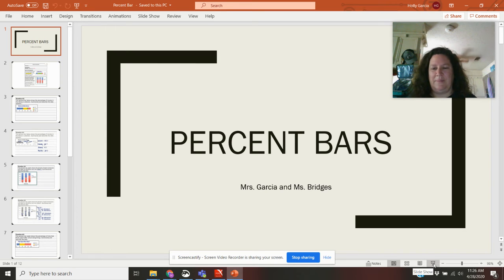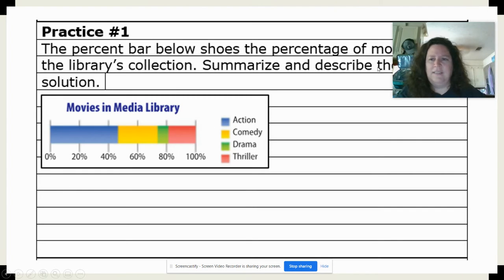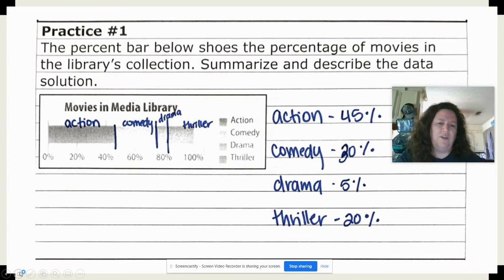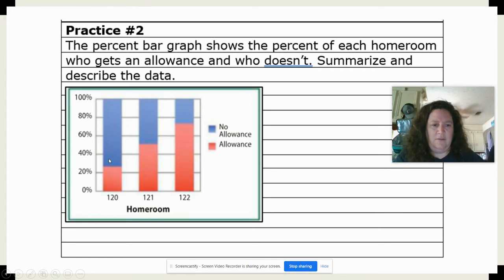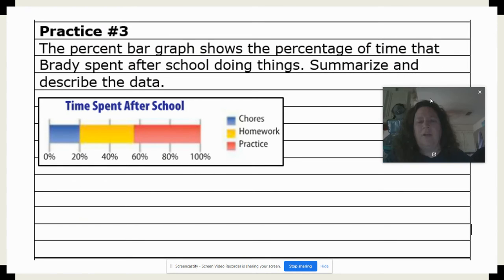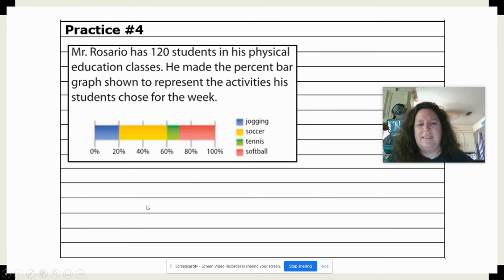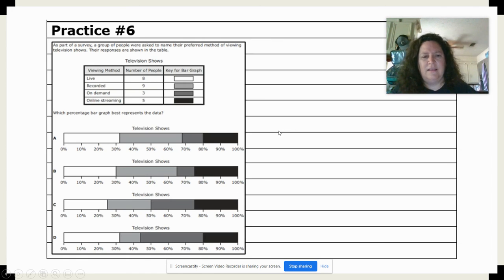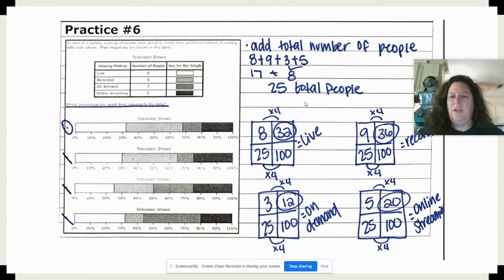percent bar notes